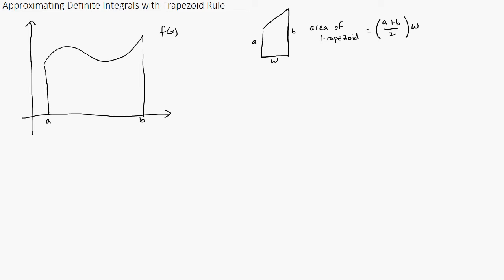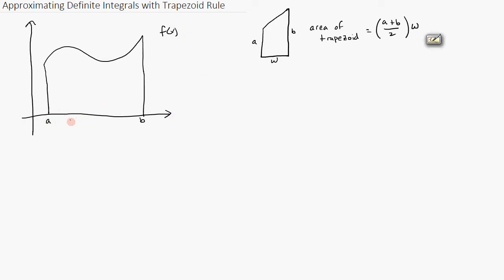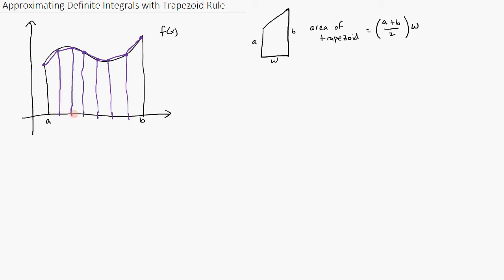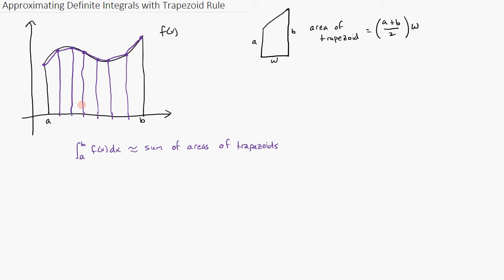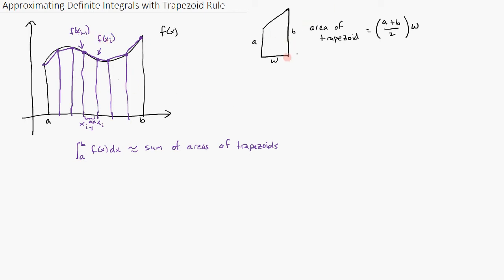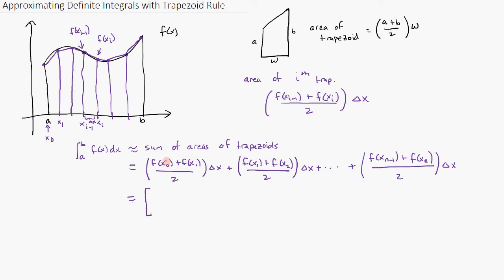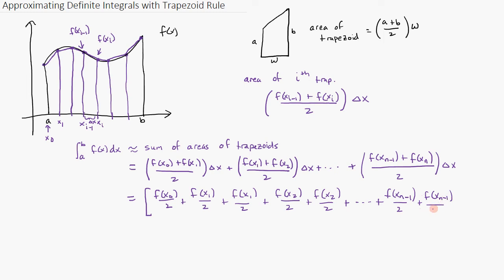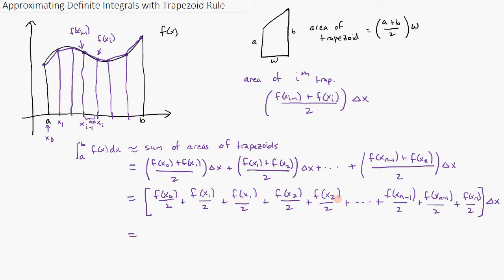8.7.2 Trapezoid Rule 1